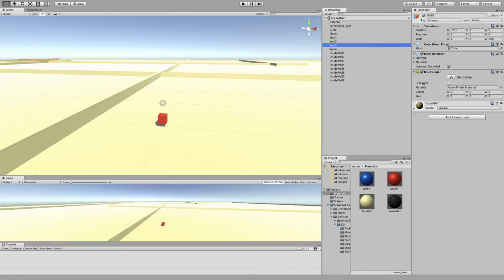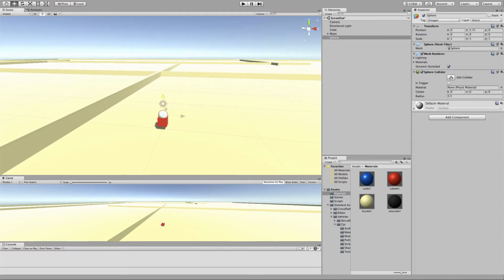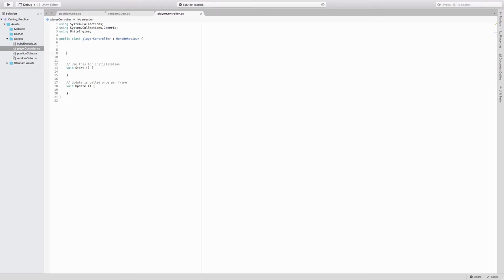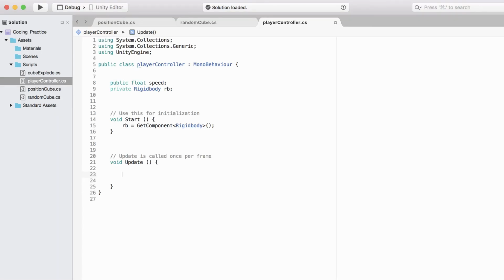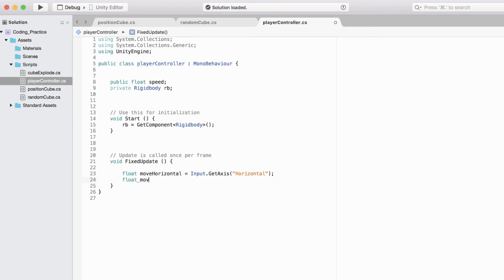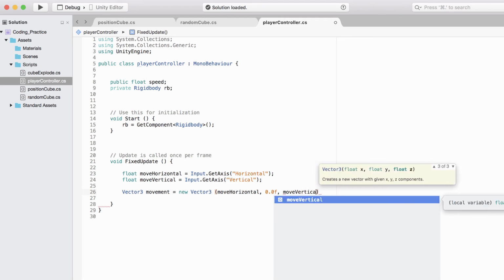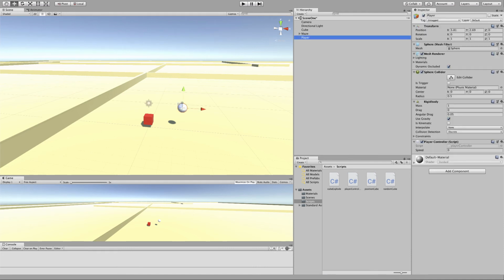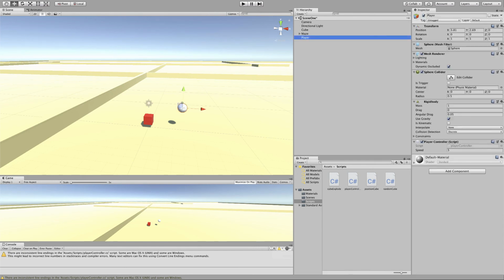Controlling a player with the keyboard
Using GetComponent and AddForce to control the Rigidbody of a GameObject using the arrows on the keyboard.